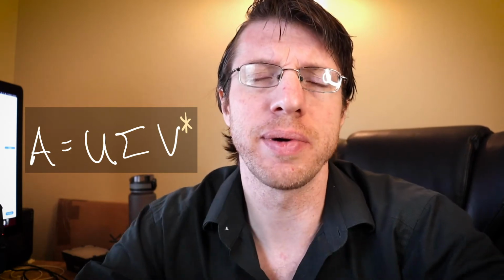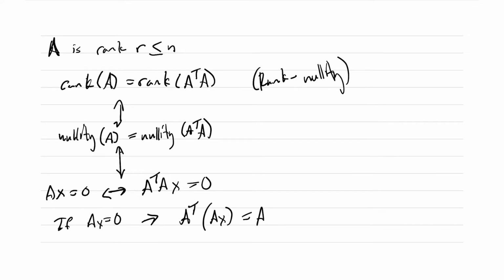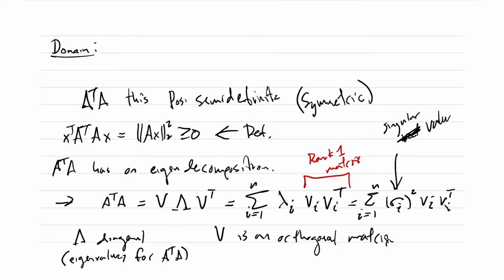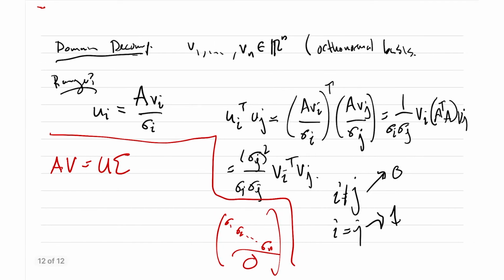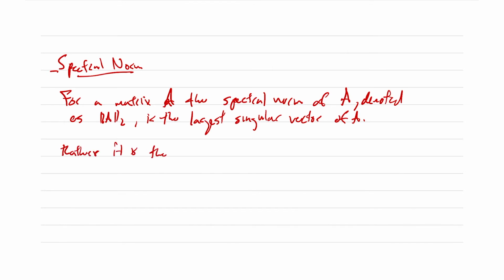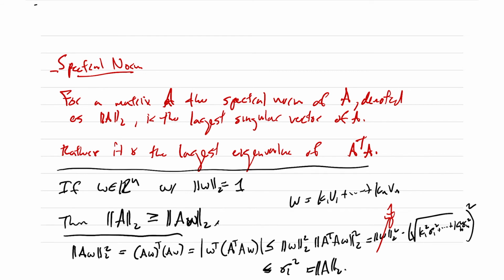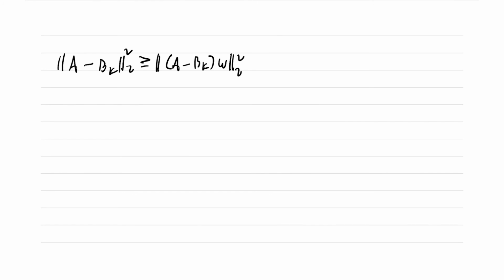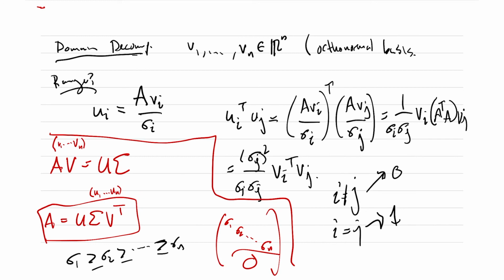Pandemic Pedantics - Proving the SVD Formula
Here we give a proof for the Singular Value Decomposition and for the Eckard Young Theorem.